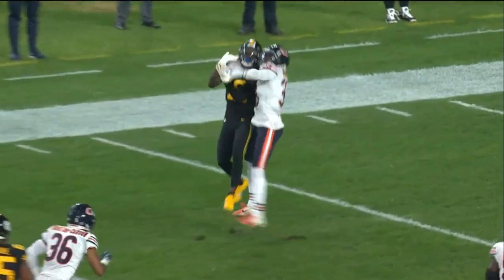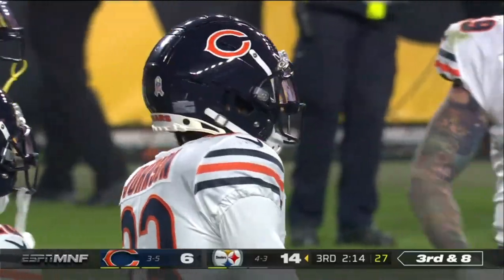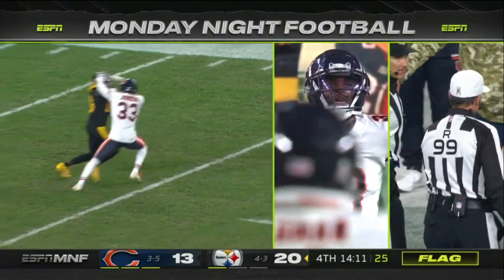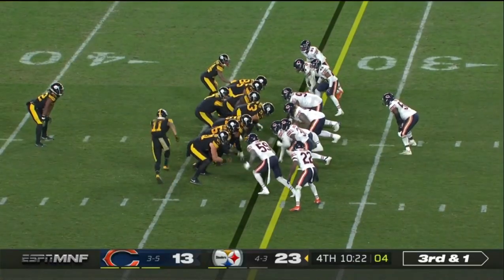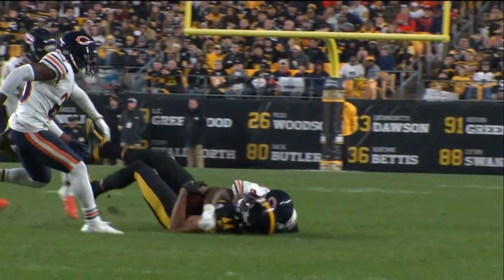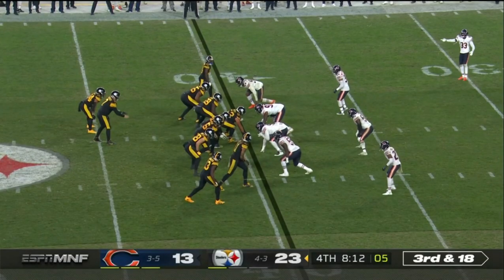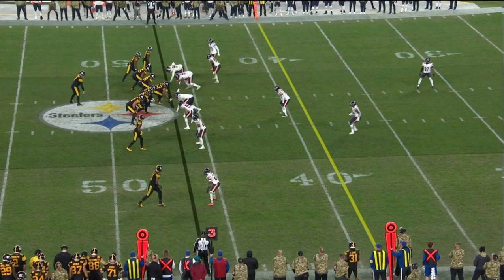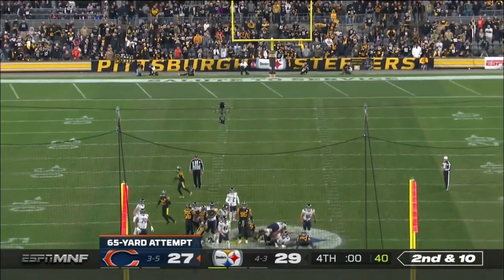Diontae Johnson & Chase Claypool vs Jaylon Johnson (2021) | WR vs CB Matchup